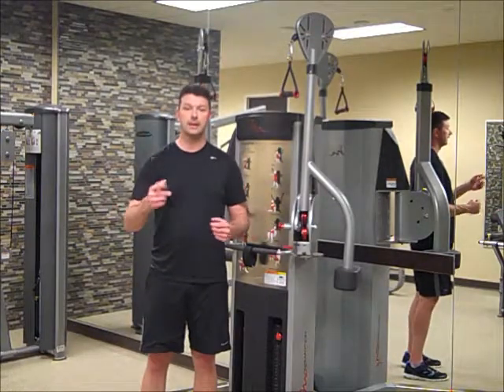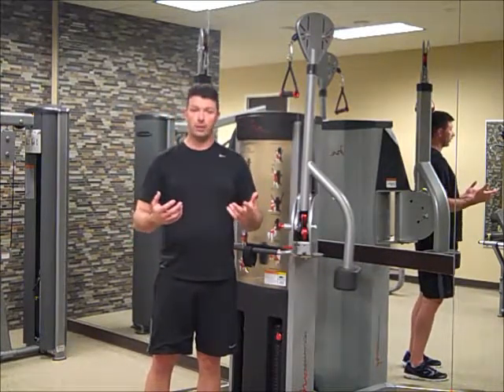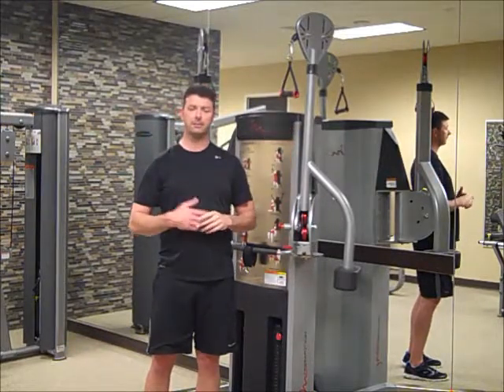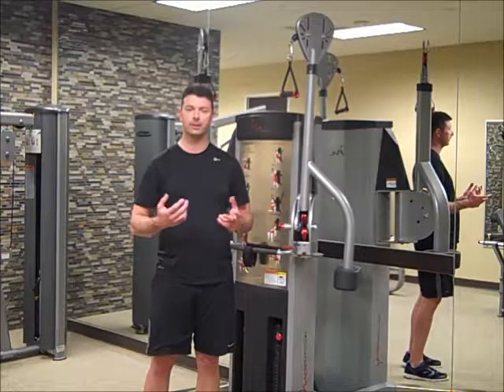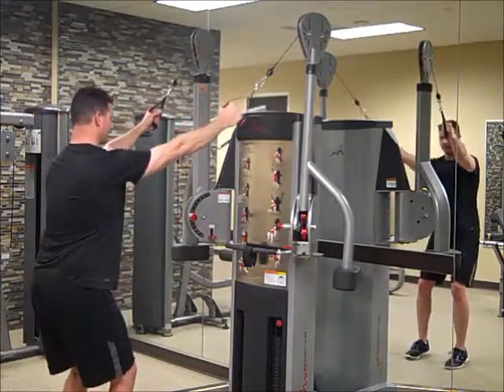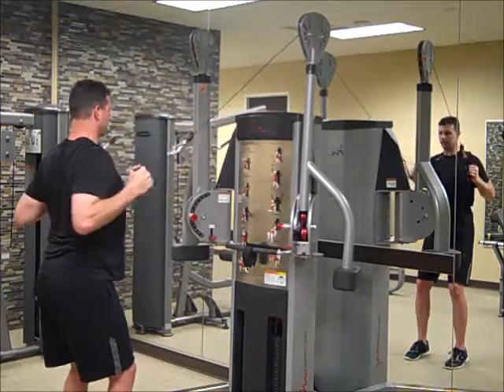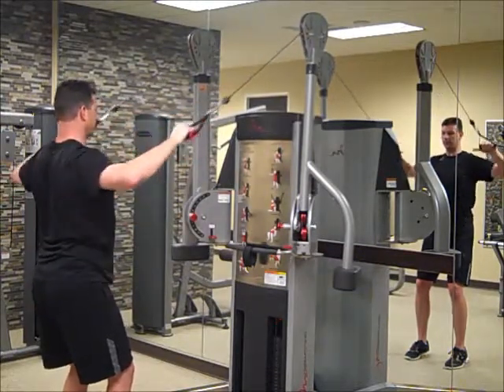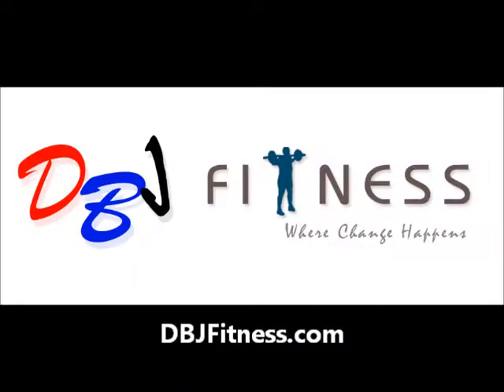Cable Standing Row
Cable Standing Row is used to strengthen the upper back